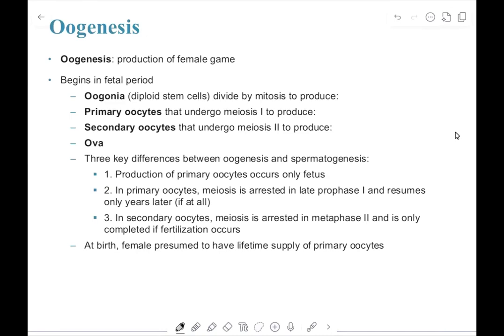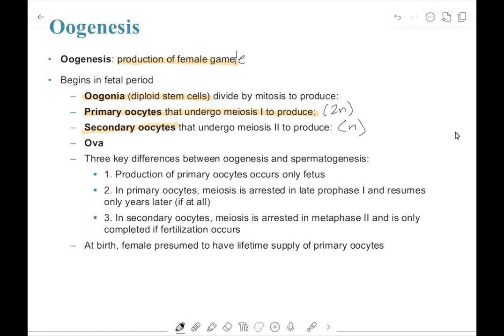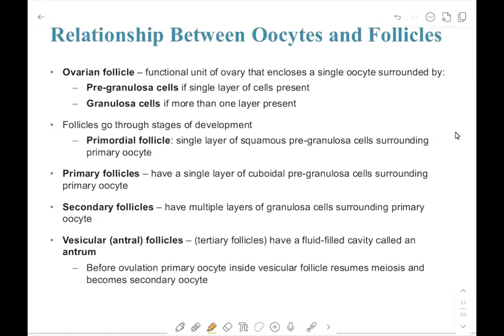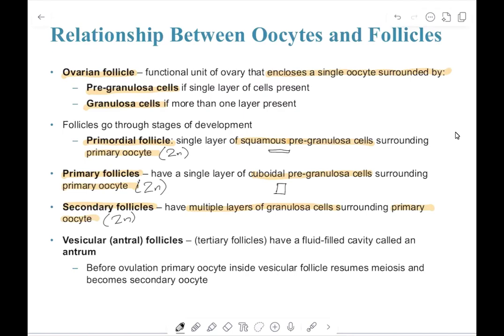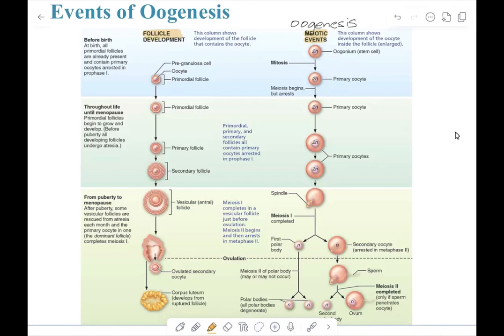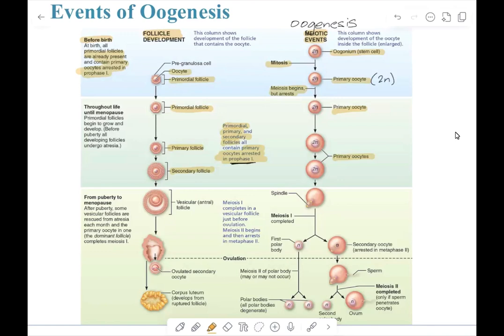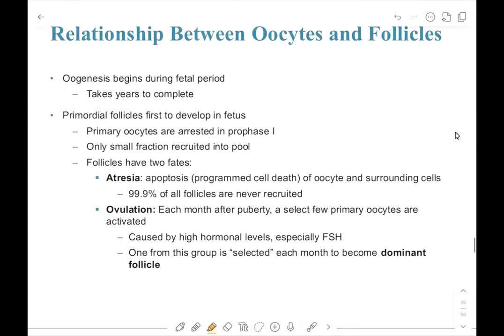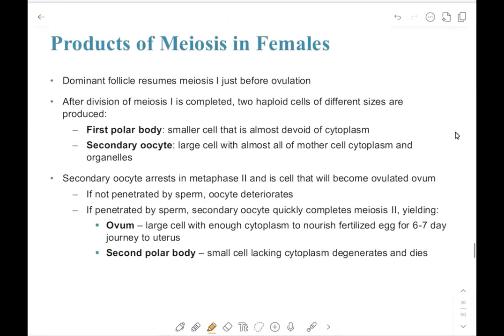Video 10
Video 10: Oogenesis, Relationship Between Oocytes and Follicles, Events of Oogenesis,  Products of Meiosis in Females